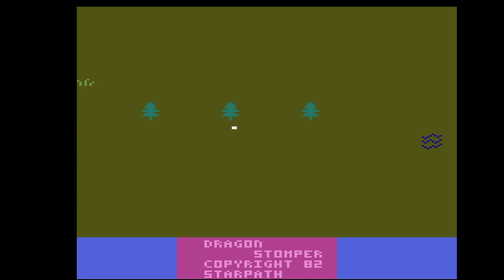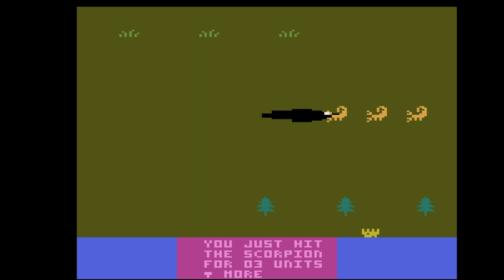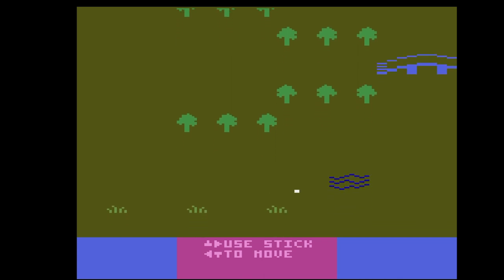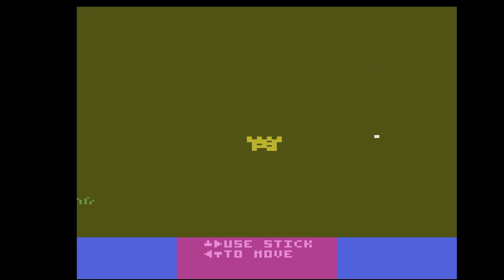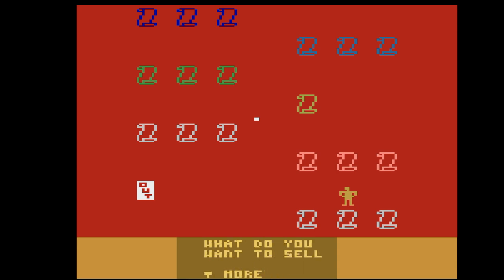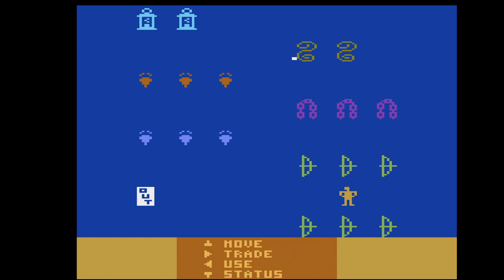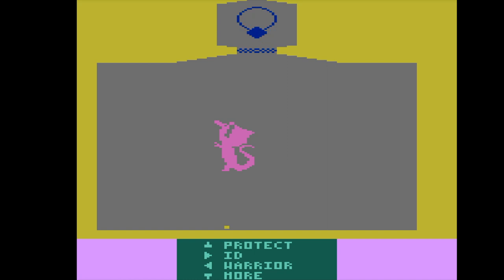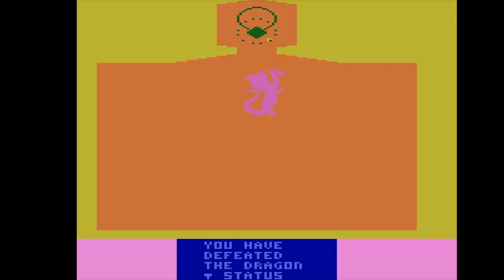DragonStomper Walk Through Guide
A long play guide to finishing DragonStomper the first RPG on a console. I give both solutions killing the dragon and not killing the dragon. Spoilers obviously - you could just watch the first four minutes to get started then work out the rest for yourself.

15:31 Getting Your ID
22:00 Crossing the Bridge
26:46 Buying gear
31:30 Entering the cave
33:52 Fighting and killing the dragon
37:47 Winning without killing the dragon

DragonStomper turns 40 this year.

If you haven't played this game you might think you need to see exactly what option I am picking but you don't really. If I am fighting I am selecting fight or use - hand axe. It's turn based so you have plenty of time to work it out in game.

Instructions
Strength is you hit points or health - (Max50)
Dexterity is how well you fight - (Max 49 first level 52 in town)

Items in main world
Key - opens doors and chests
Hand axe - can use to fight and open some doors
Paper - is your ID to cross the bridge - you can get one from the flashing castle on the far left towards the top of the map
Shield - having one increases your dexterity. You don't need to do anything just have it.
Magical items - Cross, Potion, Charm, Ring, Staff

What the magical items do is randomised at the start of the game. First thing you should set out to do is figure out which do what. Two increase your stats - these are the ones you want. Two are cursed and reduce your stats and one shows you where traps are.

Most castles have traps around them so just don't walk close to them. If you want to go in come in directly from the top and you will be safe.

Churches can replenish your strength but it's expensive - you need to donate 200. You might have to do it at the start of the game before you workout which magical item adds to your strength.

When you go into town you can't come back so you need to be ready. You need around 1000 gold.